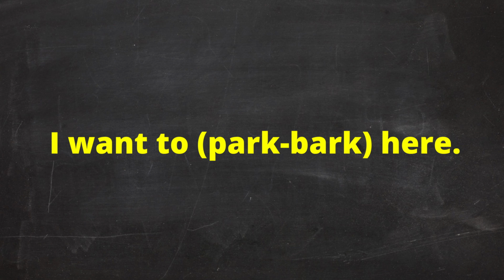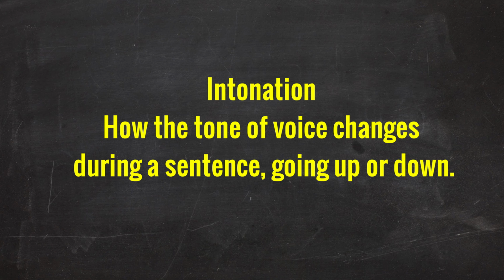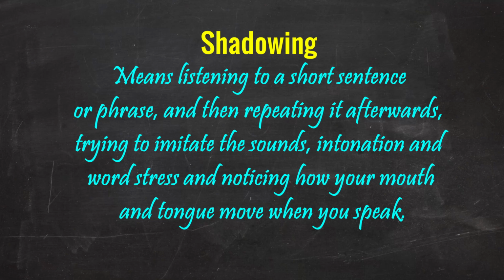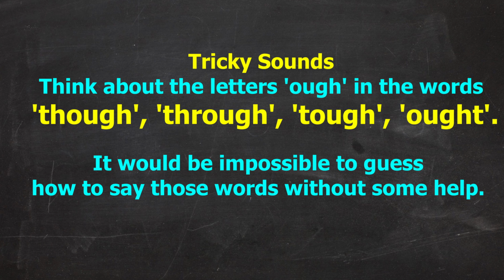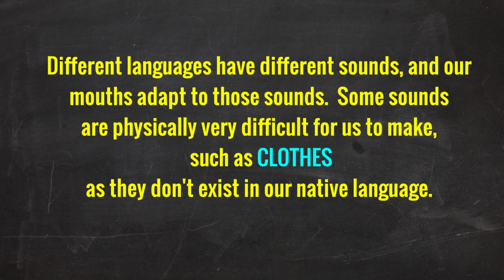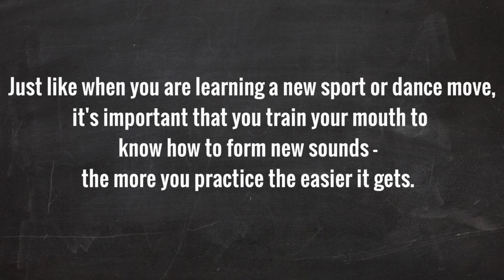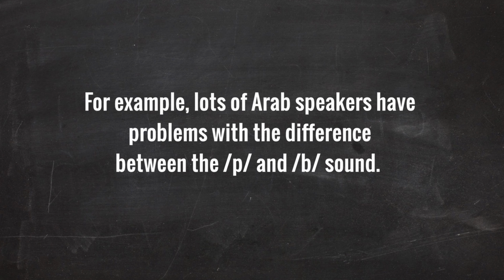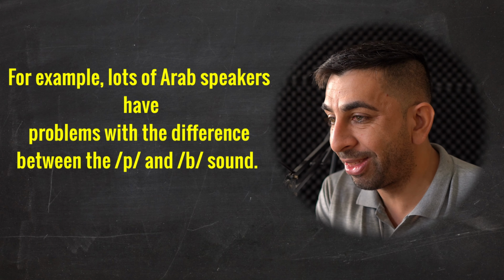English Pronunciation 101 💁👌🎍😍